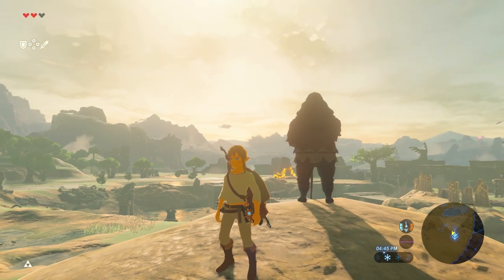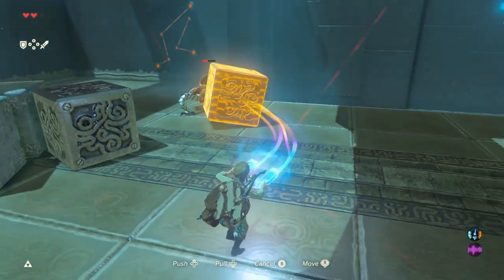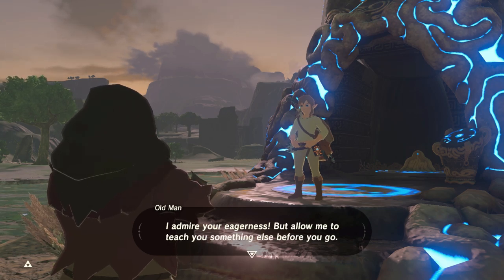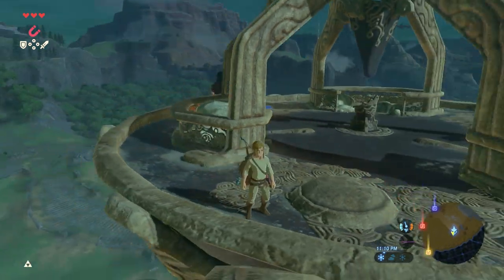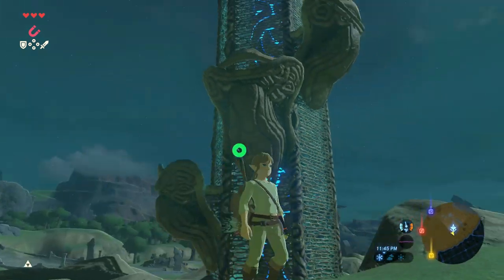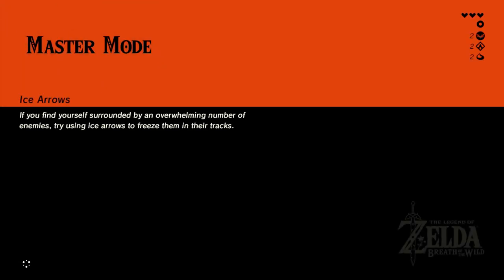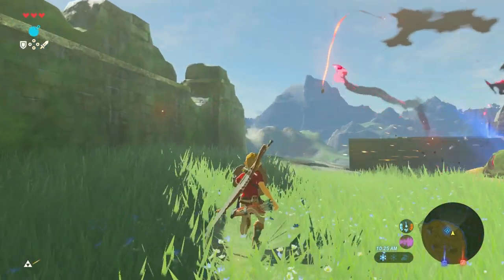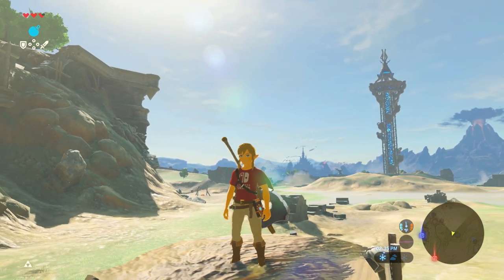First Shrines & Skull Camp • The Legend of Zelda: Breath of the Wild (Master Mode) • Part 2